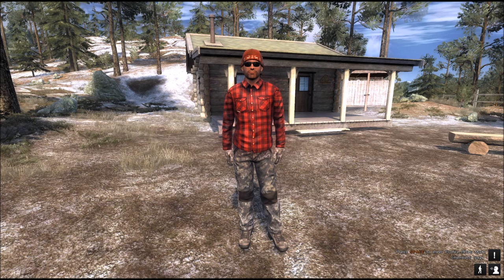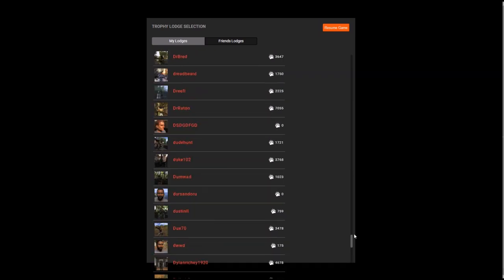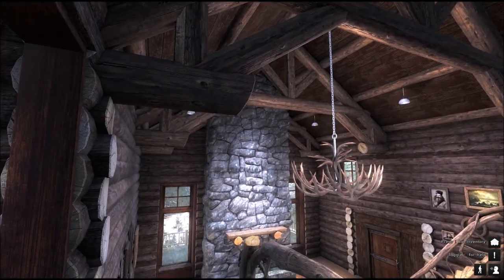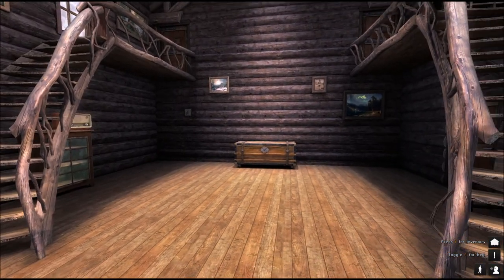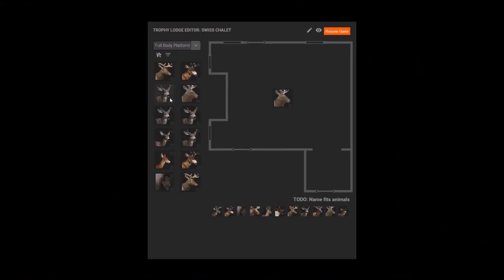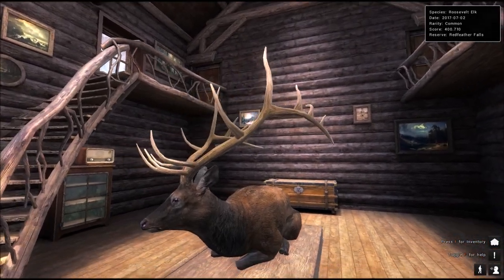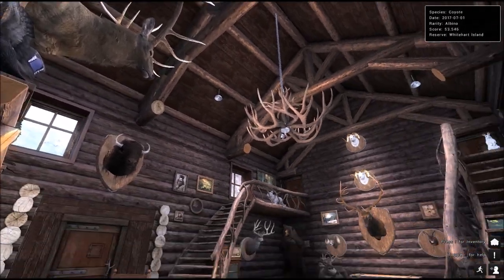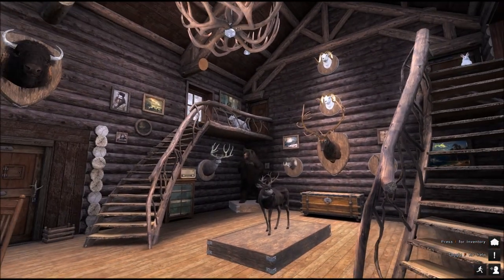Trophy Lodge Rustic - theHunter Classic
The new trophy lodge type is a pretty different style and really well done. Join me is checking this new hut out!